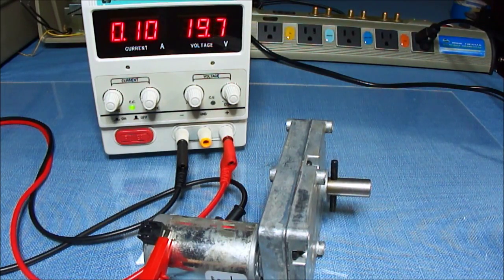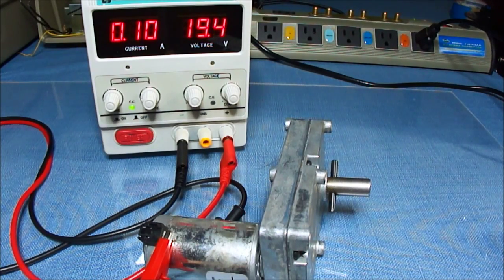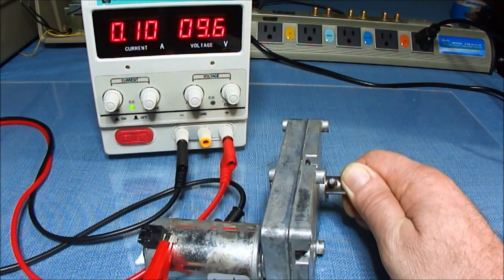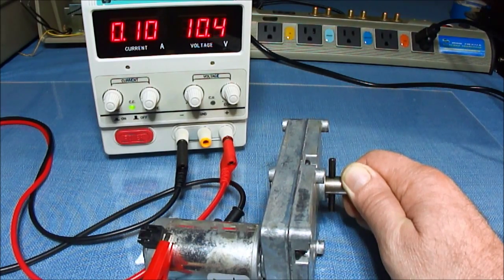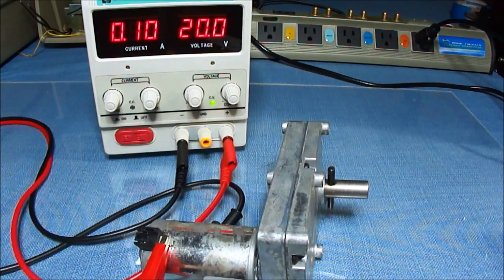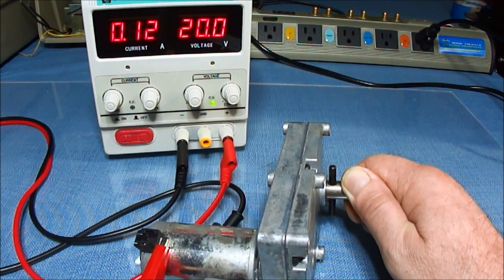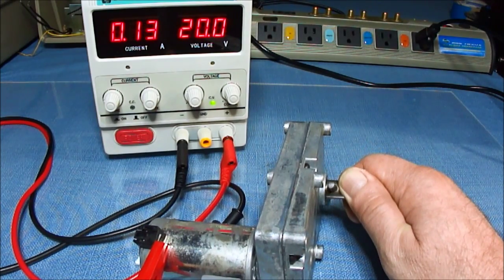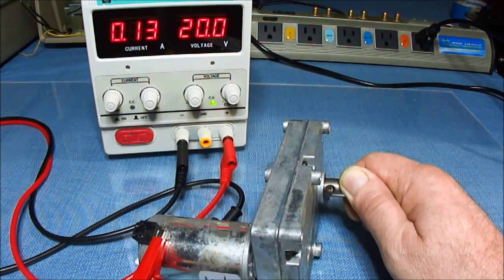Brush Motor Amps (Torque) Volts (Speed)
Limit volts and watts increase while speed remains the same under load.
Limit amps and watts decrease while speed decreases but torque remains the same.